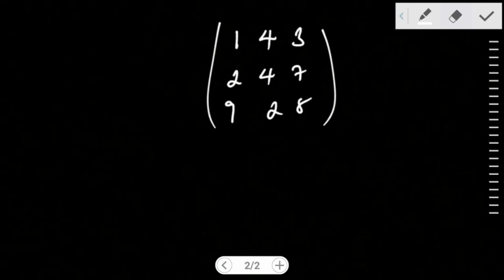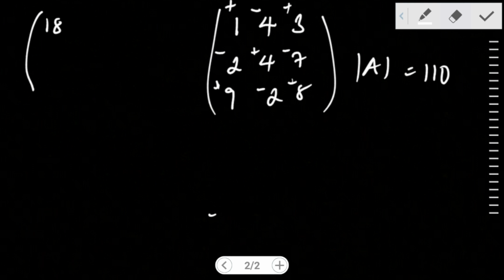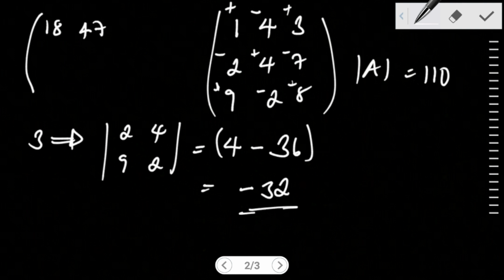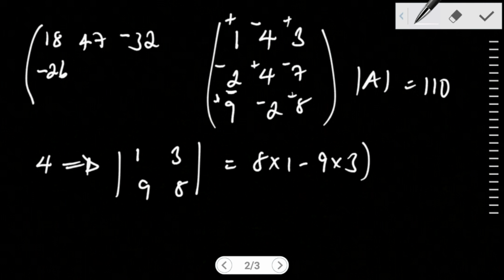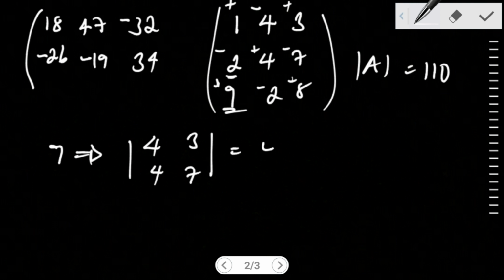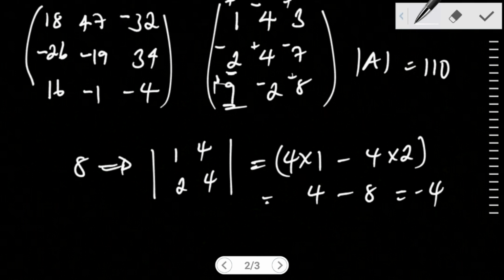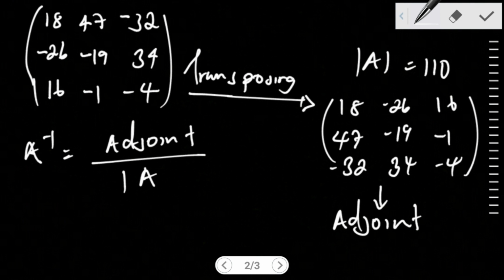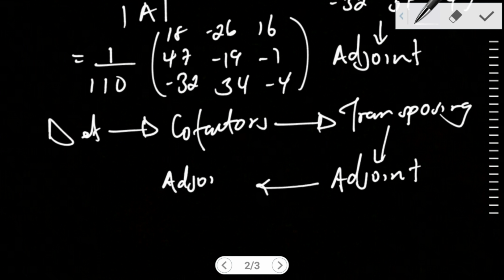Stop Struggling with Inverses! The Complete 3x3 Method